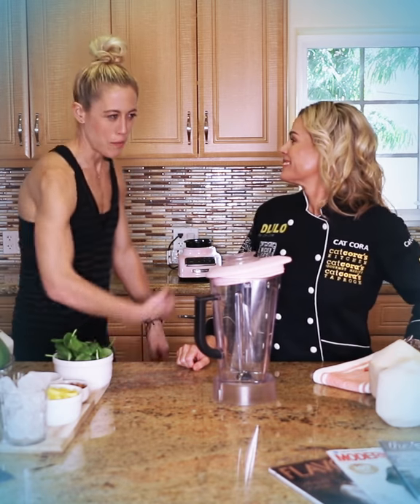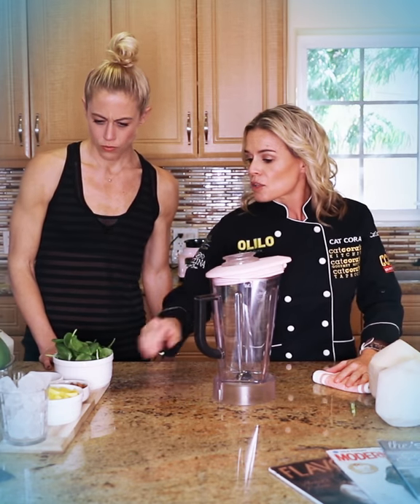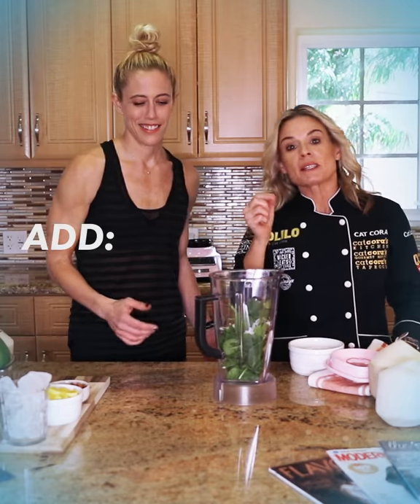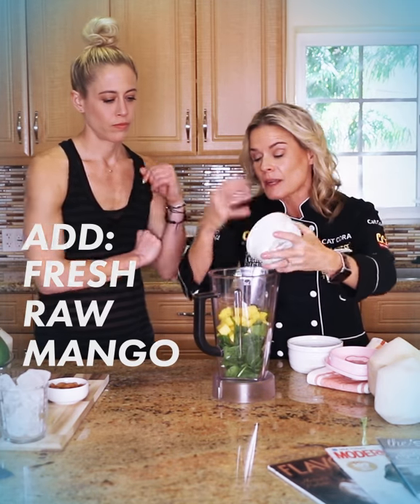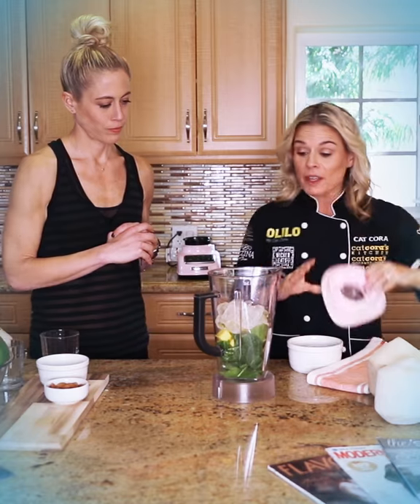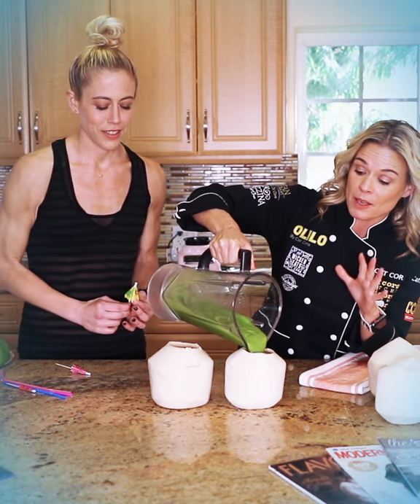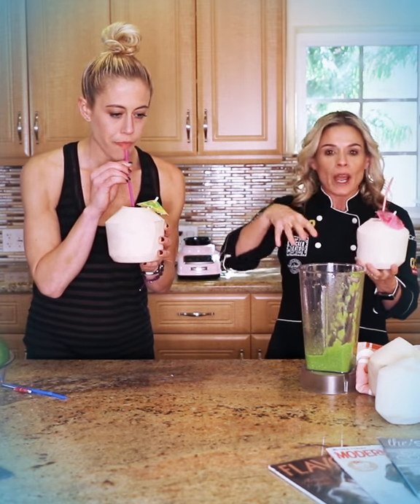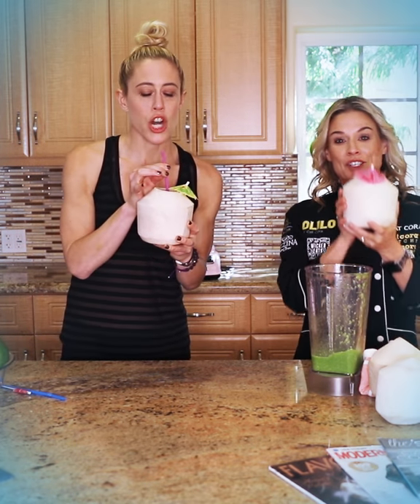National Nutrition Month | Shake It Up with Cat Cora & Lacey Stone! Step 1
Thanks for checking out my channel! Cat Cora and I want to help you guys get fit and live healthier.

About Me: I am one of the most sought after fitness professionals in America. I am a Fitness Professional; Entrepreneur, TV personality, Magazine Contributor, Trainer, Group Fitness Instructor, Motivational Speaker, and Innovator. I have appeared on many shows including: The Today Show, Dr. Oz, Good Morning America, The Early Show, Extra, Bravo, MTV, CNN, NY1 and CW11.